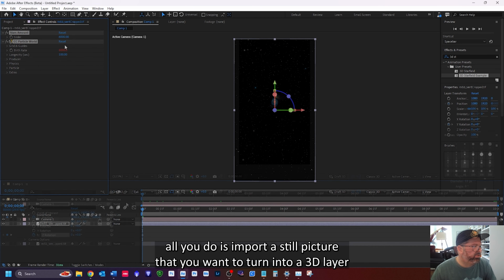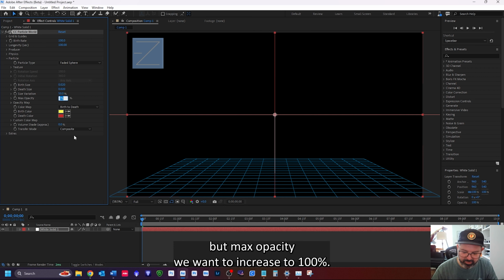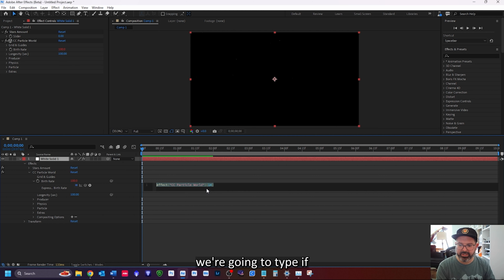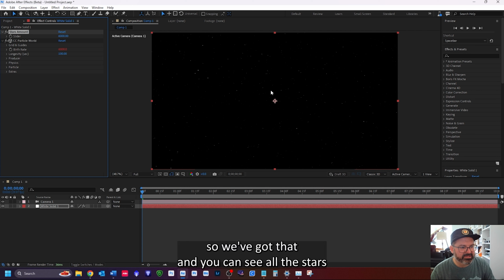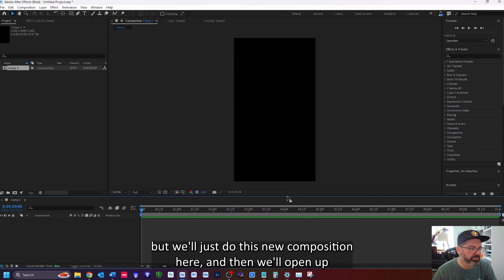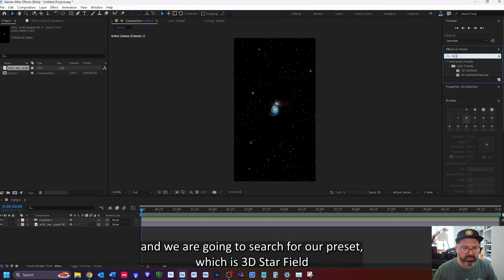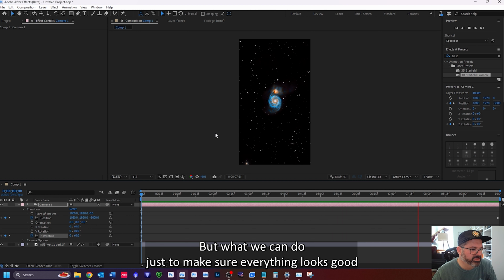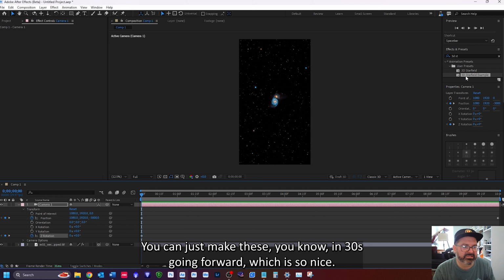New 3D Flying through Space Effect for Astrophotography!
Transforming a still astro photo into a nice animation is not always an easy task, but well worth it in the world of social video, whether it's TikTok, Reels, or Shorts!

Most of us photographers want to share our creativity with the world, but its harder now than ever with video being the preference over still photography.

I hope this quick tutorial will help propel the idea of transforming a beautiful still image into a captivating animation. I hope it makes the process simple, particularly for astrophotography, which has forever been an art of taking time consuming image after image to gather enough data to make something dull, look magnificent!

Let's add this final touch to make it captivating!

I try to post shorts using this technique once per week!